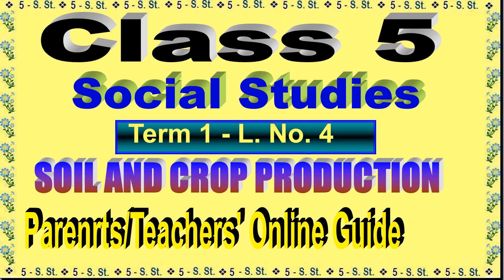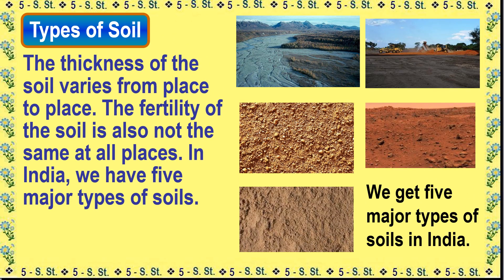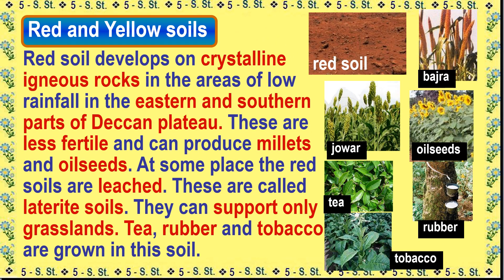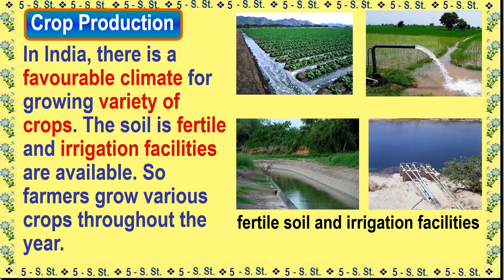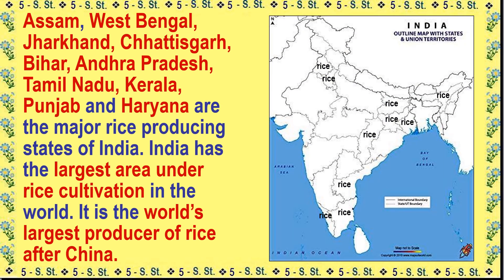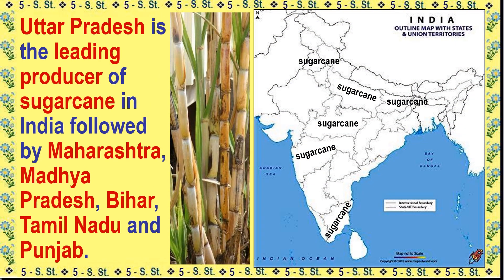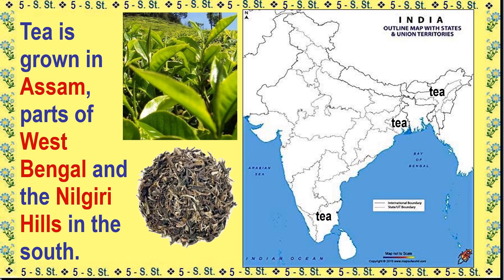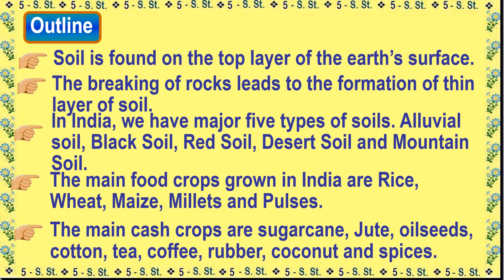5th S. St || Soil Types || Crop Production in India || Online Guide for Parents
This video covers Soil and the Types of Soil and Crop Production in India taught in primary classes especially classes 4 and 5. Types of Soil are discussed in detail. What crops are grown in a particular type of soil or Which type of soil is suitable for which crops are taught. Then the video deals one by by one first with food crops like rice, wheat, millets etc. and then with cash crops like sugarcane, jute, tea, coffee and spices. A lot of images of various types of soil is provided in number of pages. The images of various types of crops and their products are available on almost each page. The blank India maps are marked with each type of crop along with the name of states of India where they are grown most. This helps students to understand the subject thoroughly.